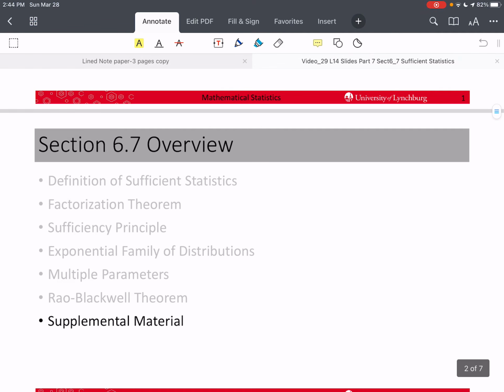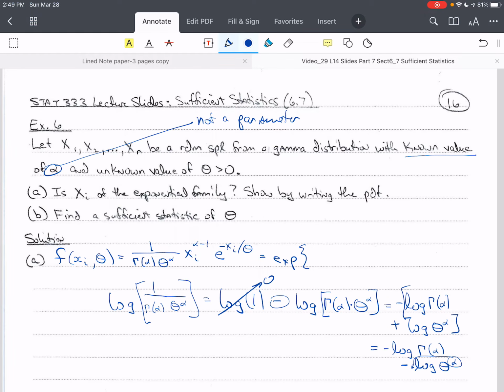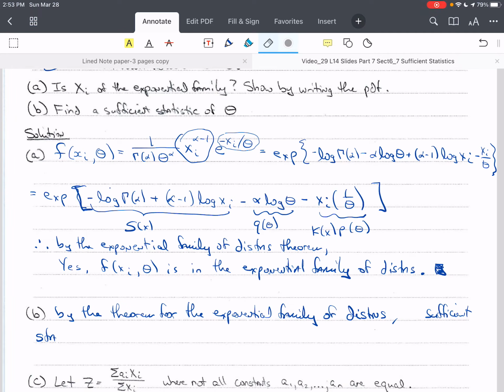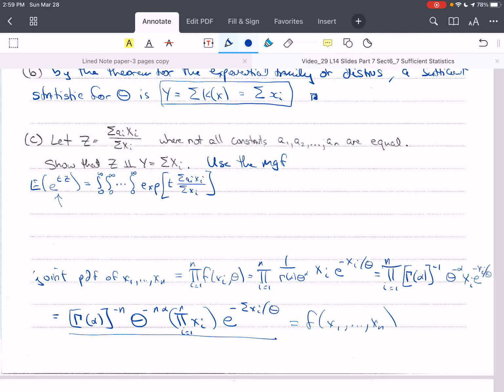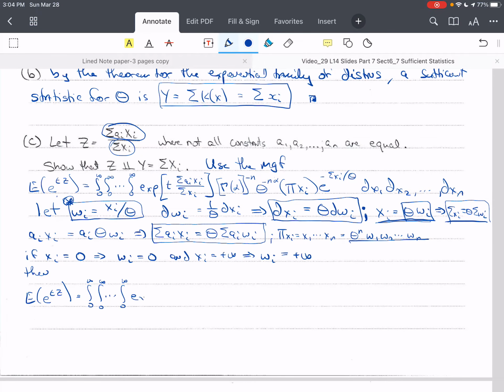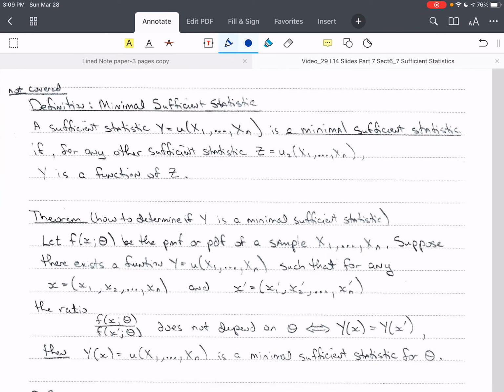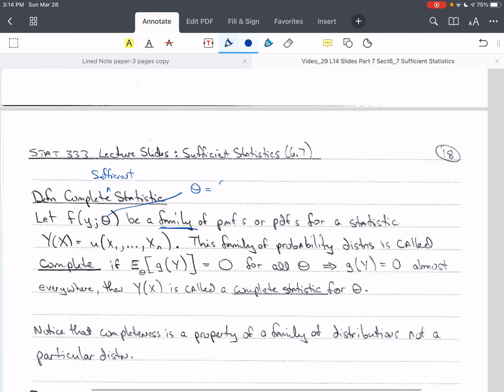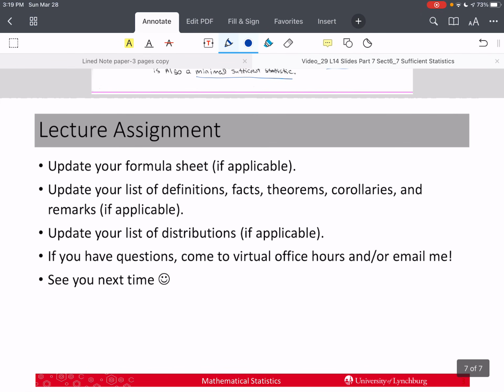Math Stats L14 Sufficient Statistics Part 7